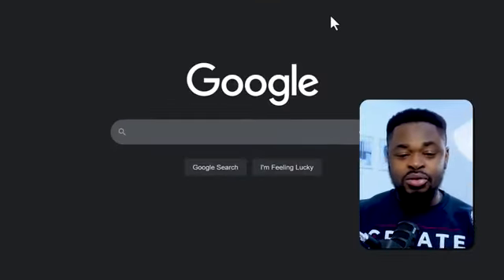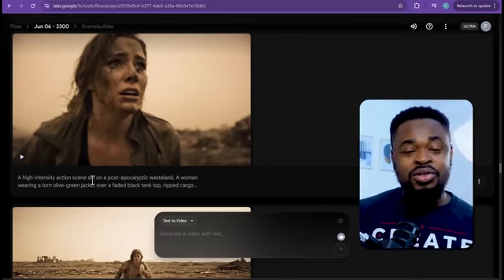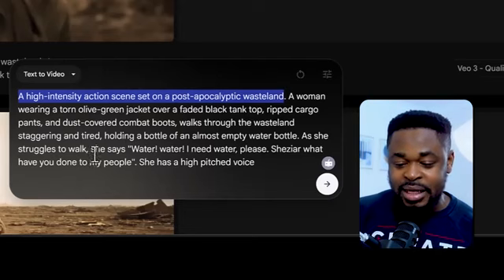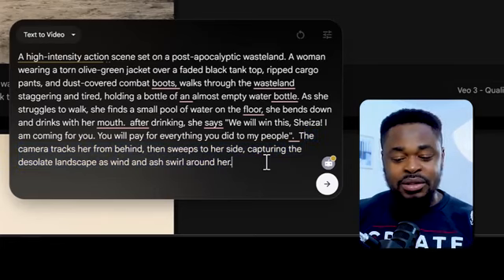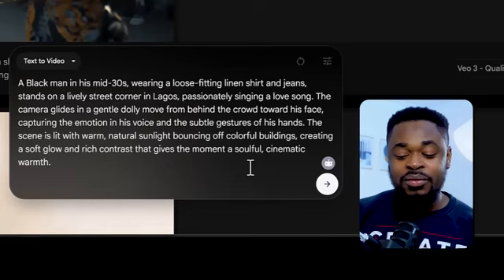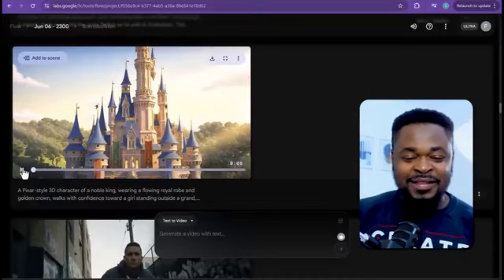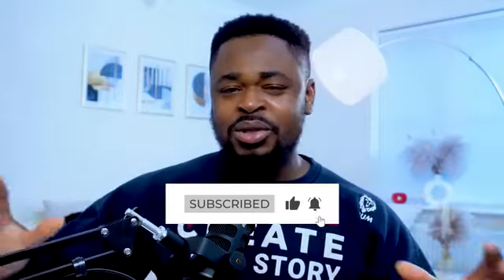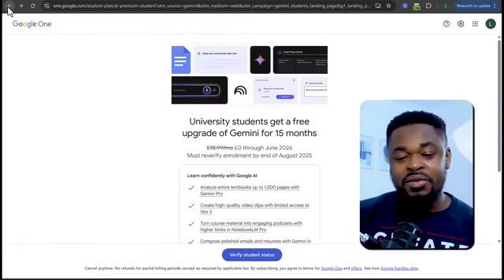How to Make Money Online in 2025 (African Edition)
Which method are you trying first? Let’s build the TrendTribe together